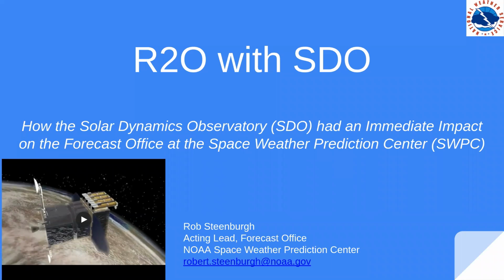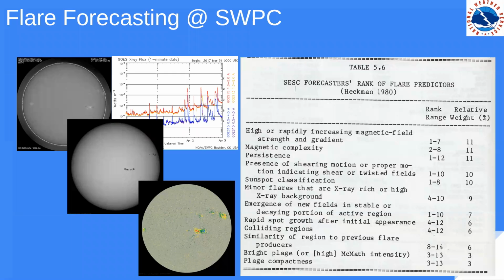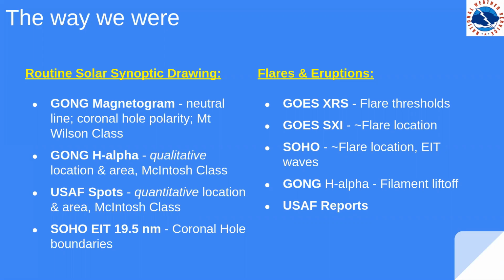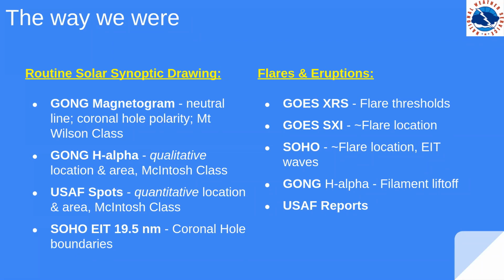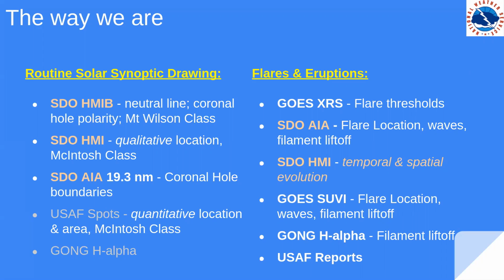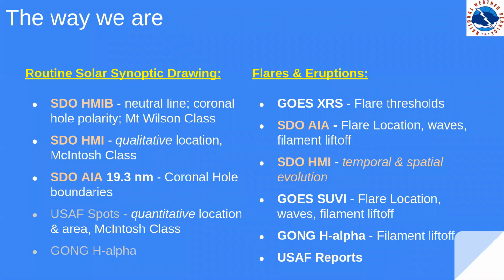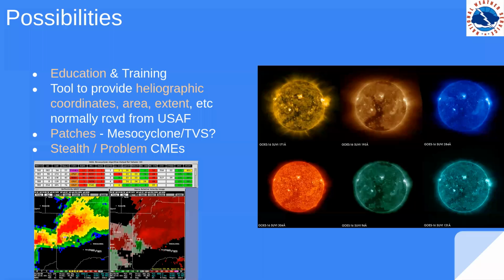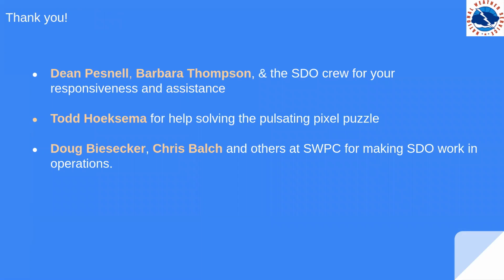R2O with SDO: How SDO had an Immediate Impact on the Forecast Office at SWPC - Rob Steenburgh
full title:
R2O with SDO: How the Solar Dynamics Observatory (SDO) had an Immediate Impact on the Forecast Office at the Space Weather Prediction Center (SWPC)

talk by: Rob Steenburgh

The operational impact of SDO was profound. The resolution and variety of products, coupled with continuous, near-real-time availability, fundamentally changed both our expectations about, and application of, space-based solar imagery. The forecast office workflow and resulting products were immediately impacted. This talk will provide insight into the benefits and challenges experienced by forecasters integrating this research platform into daily operations.